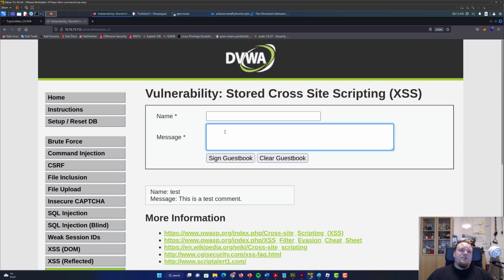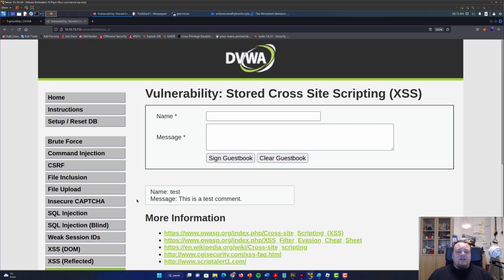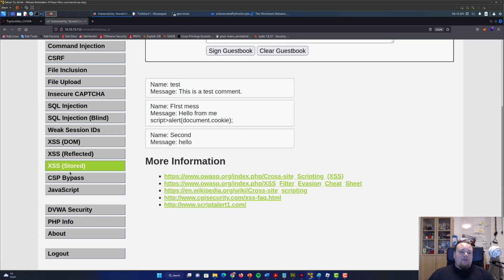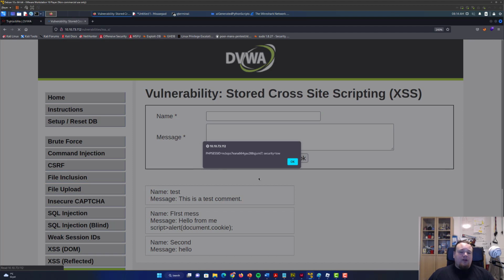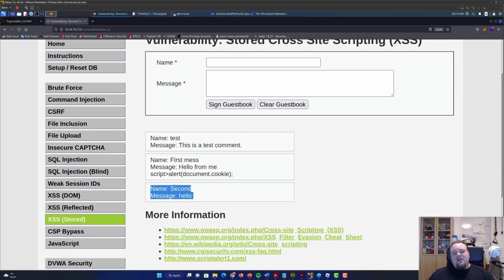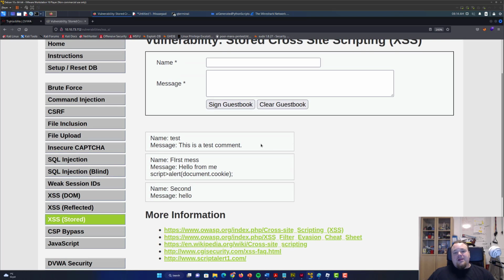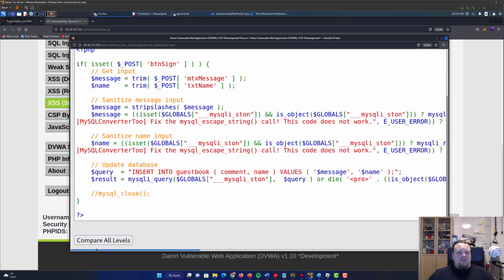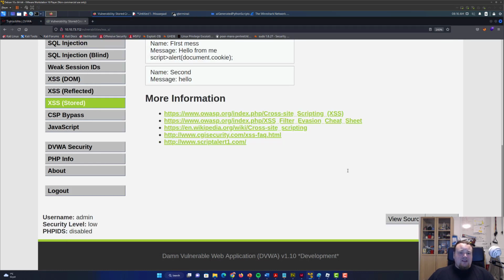How To Hack Websites - A hacking series - video 9 (DVWA Cross Site Scripting Stored XSS)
We will look at Damn Vulnerable Web Application which is an intentional vulnerable web application that contain several ways a website can be hacked. In this video we will look at Cross Site Scripting Stored XSS.